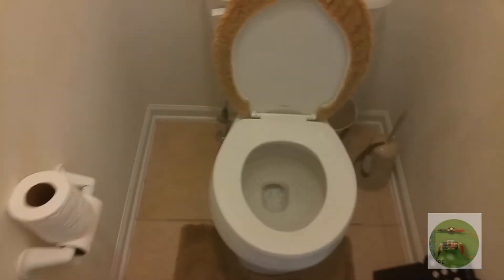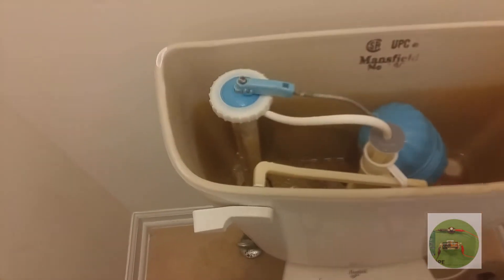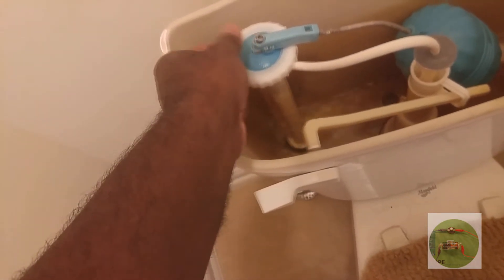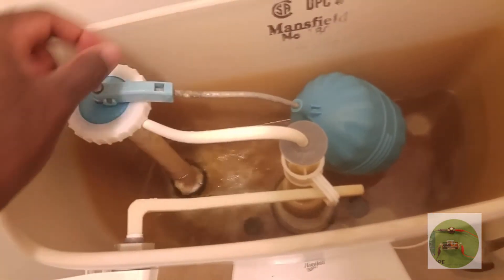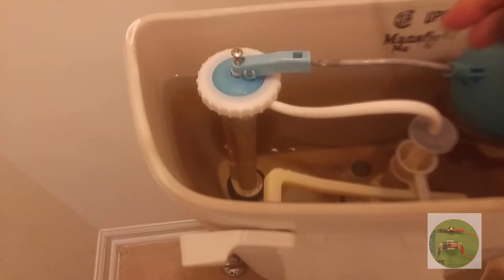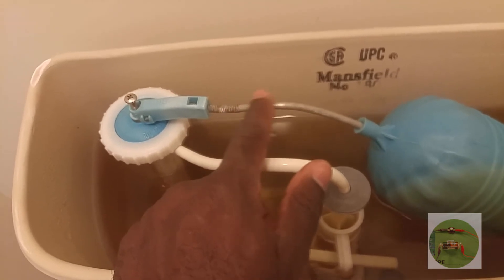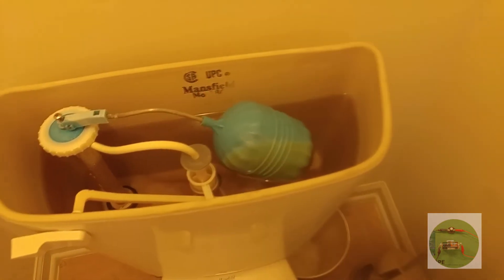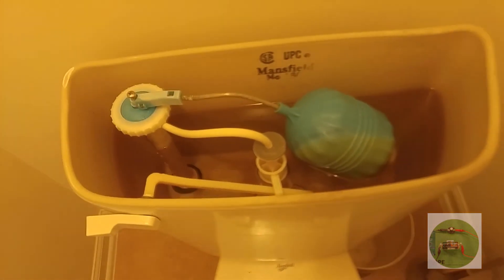Stop toilet from running water!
I fixed my toilet bowl wasting water issue permanently and decided to share my journey with you.